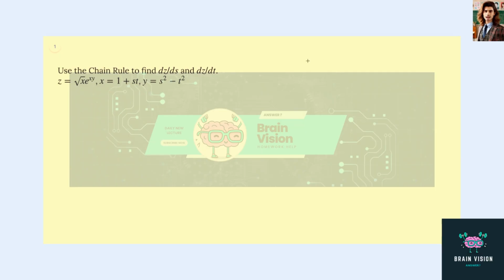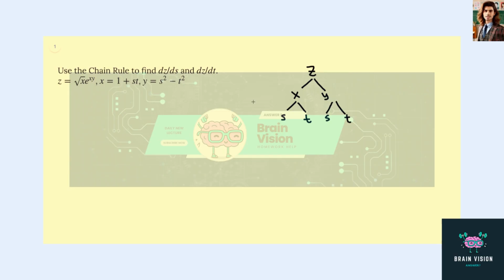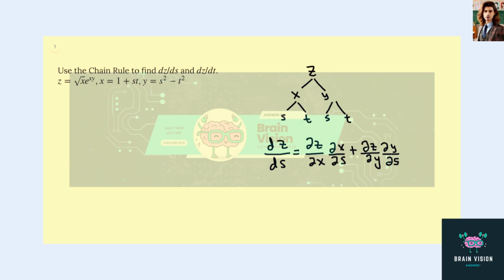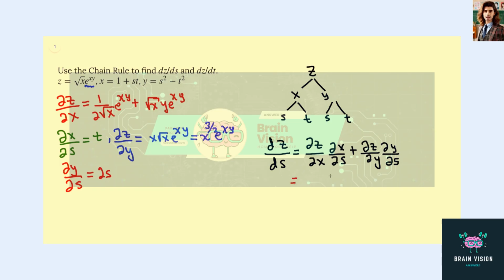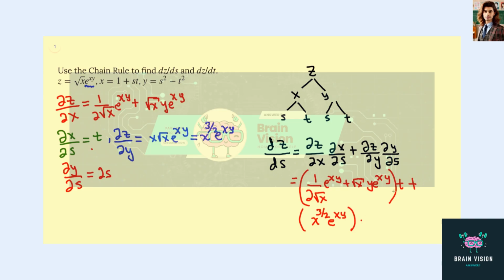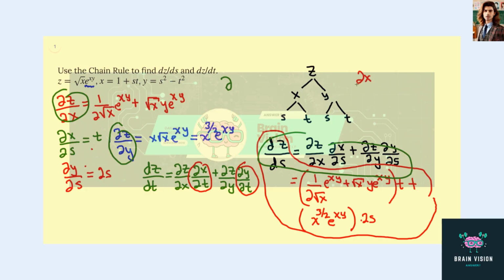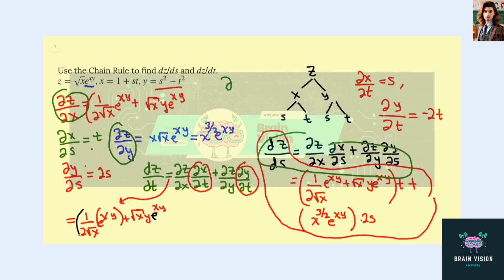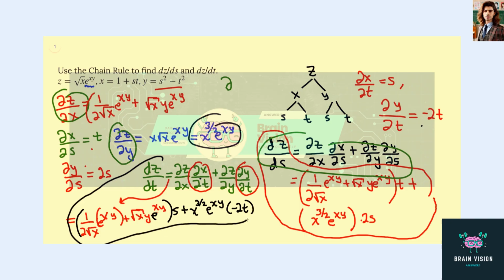Use the Chain Rule to find or .